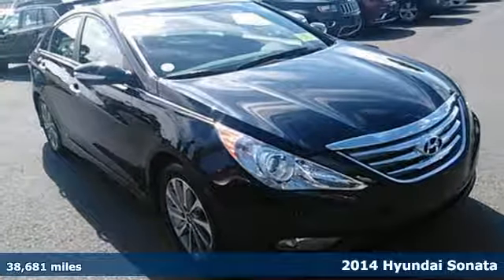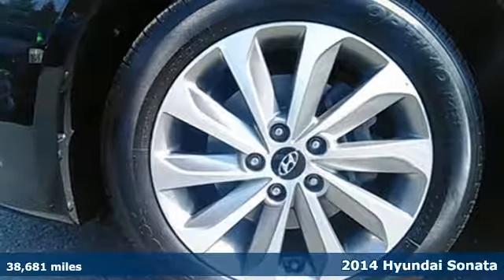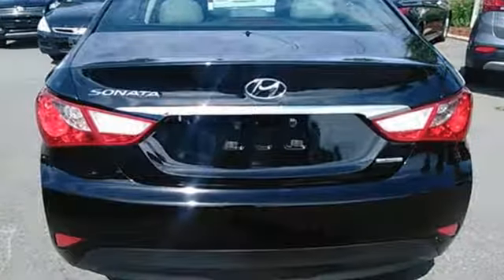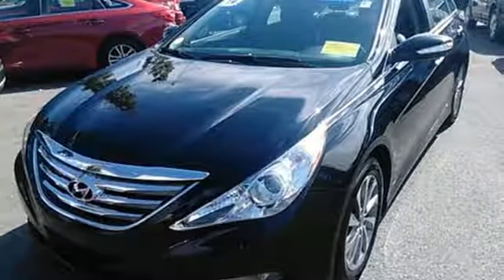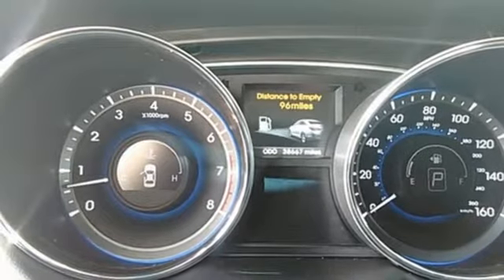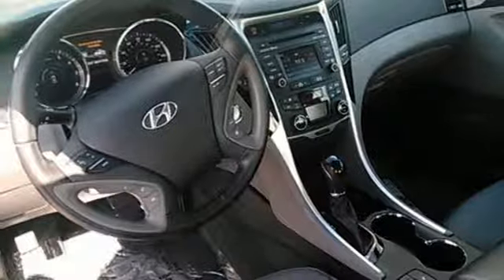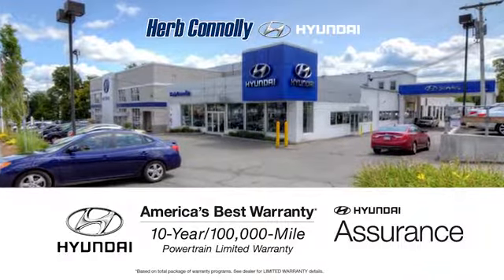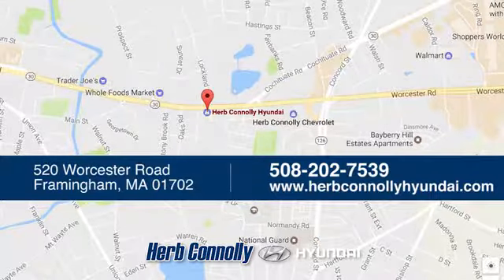Certified 2014 Hyundai Sonata Framingham, MA H6502P - SOLD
Year: 2014
Make: Hyundai
Model: Sonata
Trim: Limited
Engine: 2.4L 4-Cylinder DGI DOHC
Transmission: 6-Speed Automatic with Shiftronic
Color: Black
Interior: Gray
Mileage: 38681
Stock #: H6502P
VIN: 5NPEC4AC7EH879553
1Owner Clean Car Fax! Hyundai Certified! Leather! Sunroof. At Herb Connolly Hyundai, YOU'RE #1! ATTENTION!!! How tempting is the fuel efficiency of this beautiful-looking 2014 Hyundai Sonata? A very nice ONE-OWNER vehicle, at a brilliant price like this, is getting harder and harder to find! It doesn't take long to see this car has been very well cared for and has a LOT of miles left on it! Car and Driver credits Sonata with new styling and driving enhancements. Hyundai Certified Pre-Owned means you not only get the reassurance of up to a 10yr/100,000 mile limited powertrain warranty, but also a 150-point inspection/reconditioning, 24/7 roadside assistance, trip-interruption services, rental car benefits, and a complete CARFAX vehicle history report. Herb Connolly Motors is the home of used car LIVE MARKET PRICING. LIVE MARKET PRICING gives our customers the piece of mind that we have already done the shopping for you and priced our vehicle aggressively in today's internet information marketplace while adjusting accordingly for - Supply - Equipment - Condition and Mileage. Remember at Herb Connolly Motors - WE DONT PLAY PRICING GAMES.

Address:
520 Worcester Rd - Rte 9 East